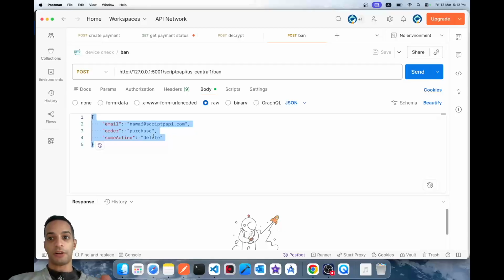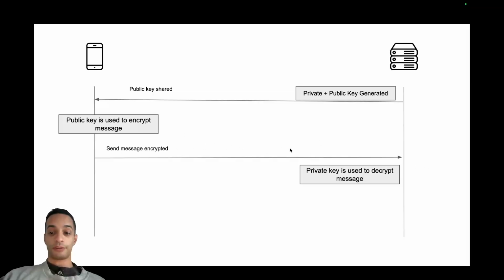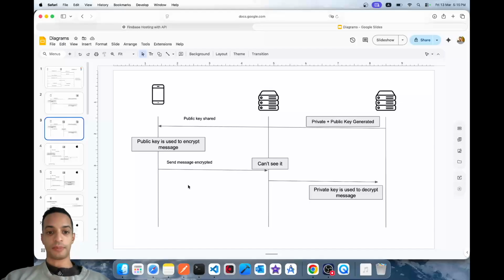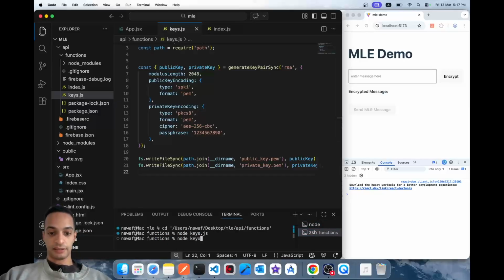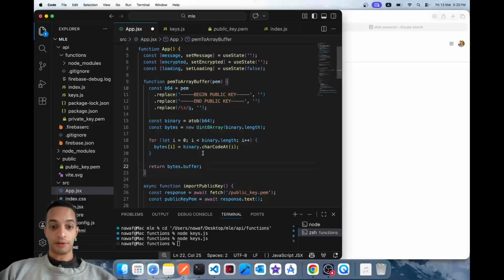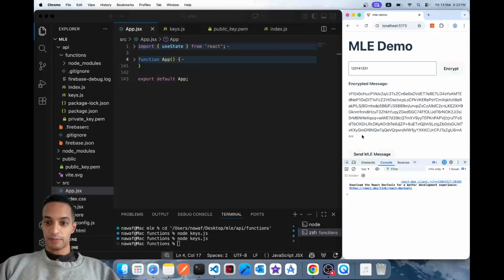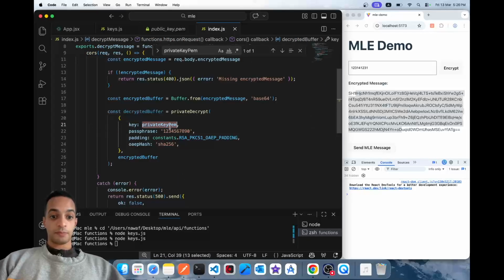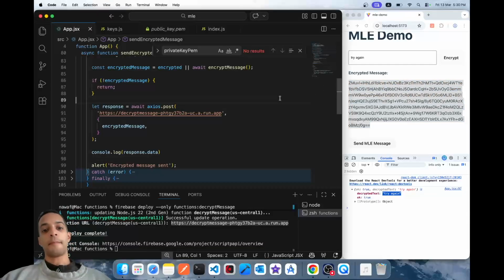Encrypt Messages Before Sending to Your Server — Message Level Encryption (MLE) Explained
In this tutorial, I walk through Message Level Encryption (MLE) and show how to implement it step-by-step using public/private key cryptography.
Instead of relying only on HTTPS, MLE adds another layer of protection by encrypting the message payload itself before it is sent to the server.
What you’ll learn:
🔑 How to generate a public/private key pair
🔐 How to encrypt a message using the public key
🔓 How to decrypt the message using the private key
📦 Sending encrypted messages from a client to a server
⚙️ Understanding when Message Level Encryption is useful
In the demo, I show a real flow:
Client → encrypts message using server’s public key → sends encrypted payload → server decrypts using private key
This pattern is commonly used in:
payment systems
secure APIs
fintech platforms
highly sensitive data exchanges
Cryptography • Payments • Apple Pay • Cybersource • APIs • Security

If you’re building secure systems, Message Level Encryption is a powerful concept to understand.